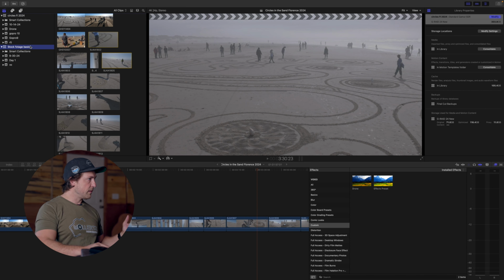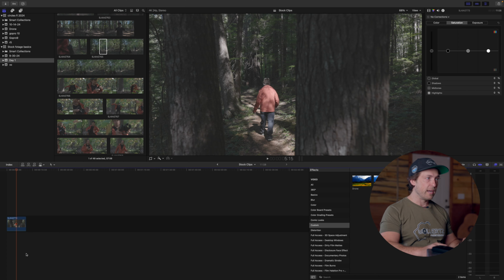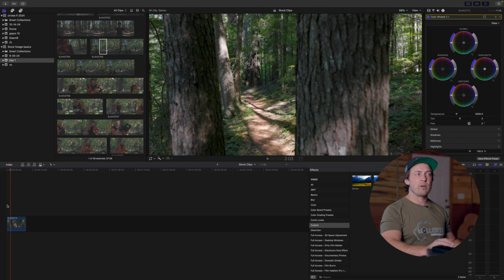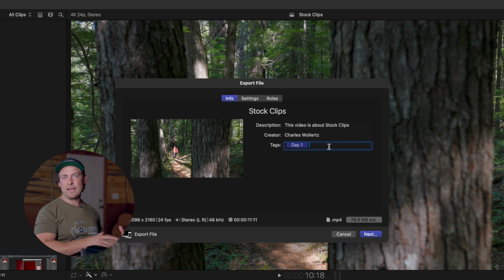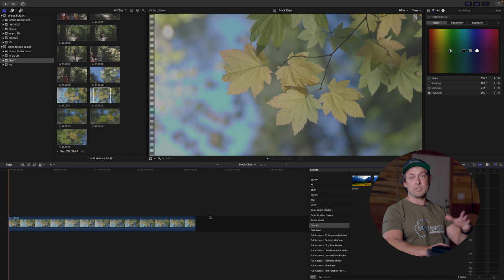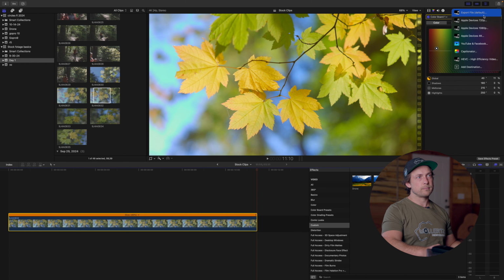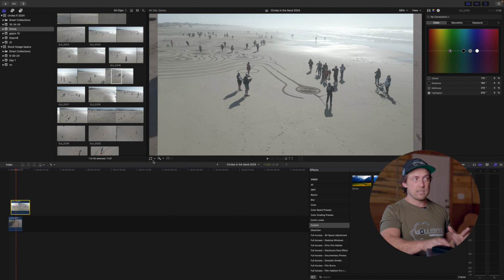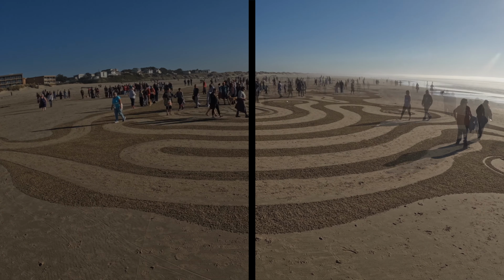How to Edit Stock Videos FCPX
Editing Stock footage step by step using FCPX
Here, we explore everything related to photography, with a special focus on Stock Photography. With 14 years of experience, I share everything I’ve learned about making money online by selling photos. From avoiding common mistakes to keeping your stock portfolios relevant and profitable, this channel offers tips, tutorials, and creative ideas to help you succeed in the world of stock photography.

My camera

My Favorite Gear

Intro 00:00
Import 00:40
Choosing your project 01:48
Creating a clip 02:48
Processing Raw Video 03:33
White Balance 05:28
Trim 06:31
Exporting 08:15
Slow Motion 10:58
Circles in the Sand 14:13
Different Dimensions 15:20
Motion Effects for Time-lapses 18:05
Conclusion 19:23